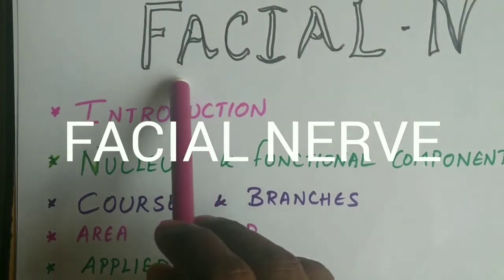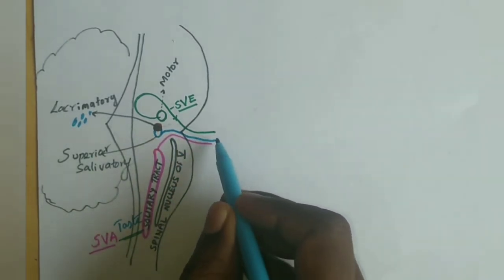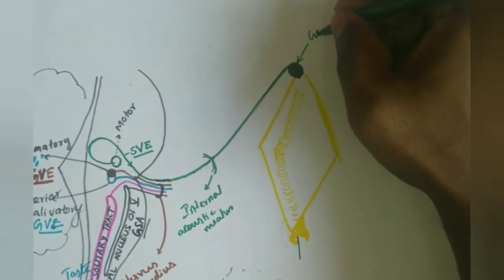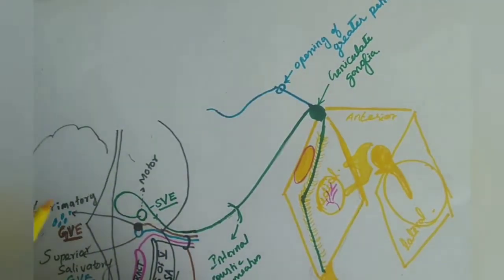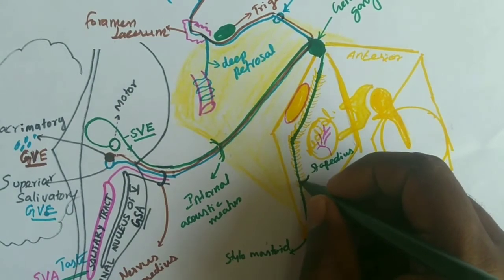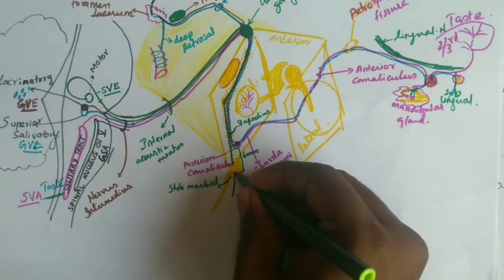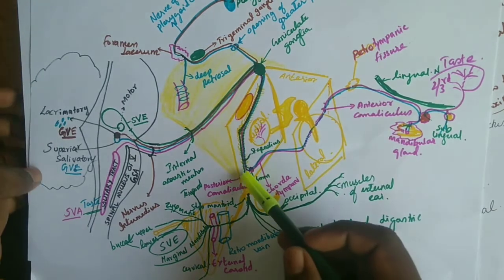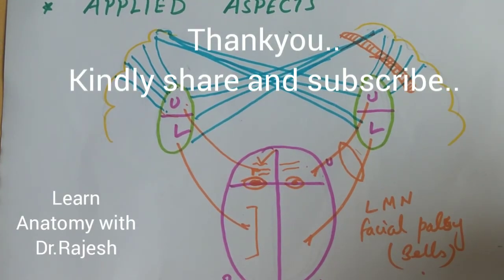FACIAL NERVE - 7TH CRANIAL NERVE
Functional components, nucleus, course branches, area supplied and Applied importance of FACIAL NERVE